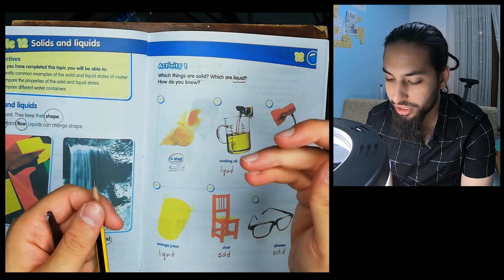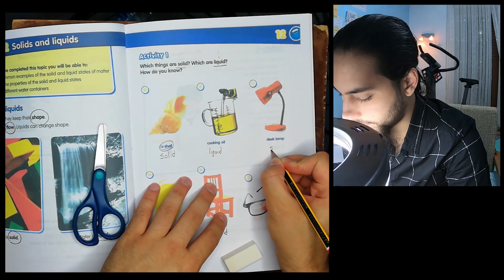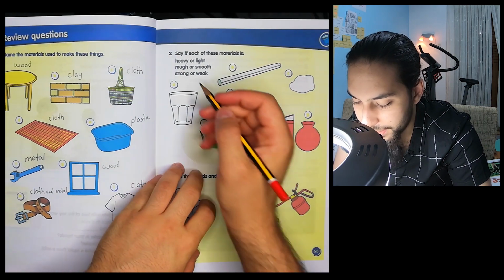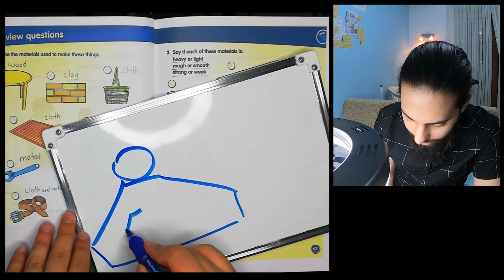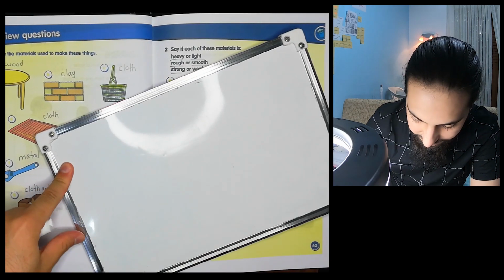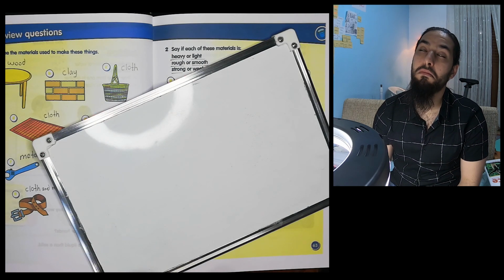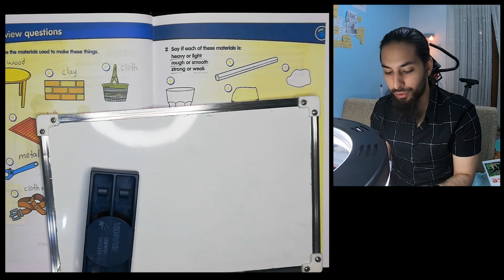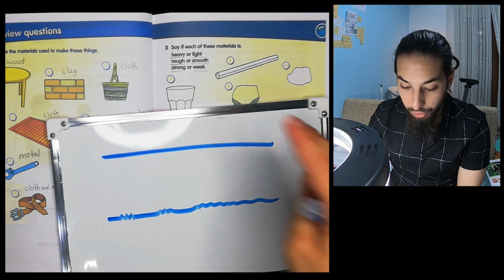G1 Science 3